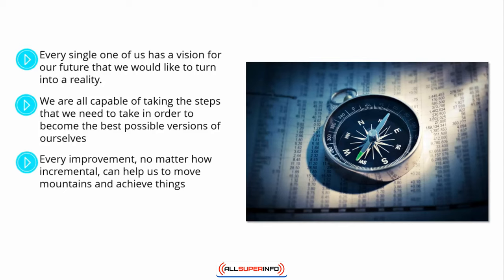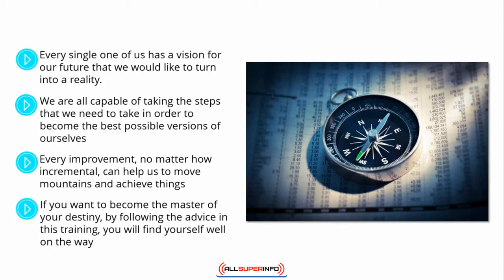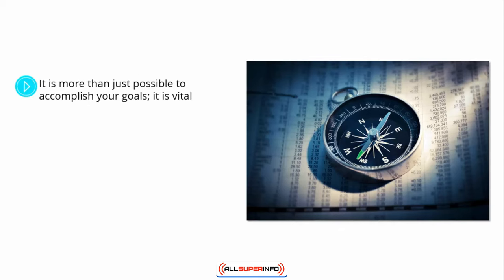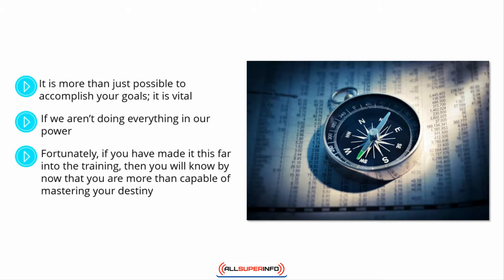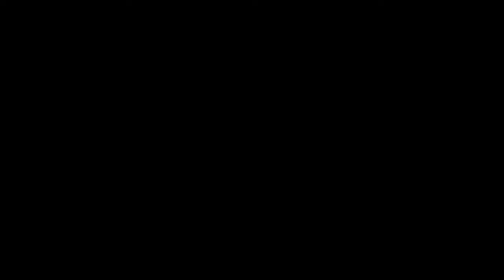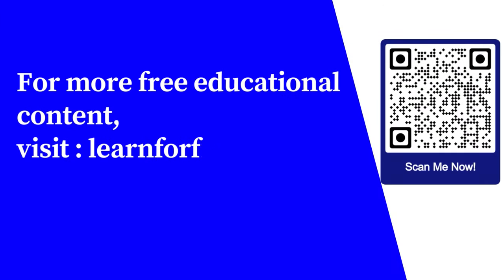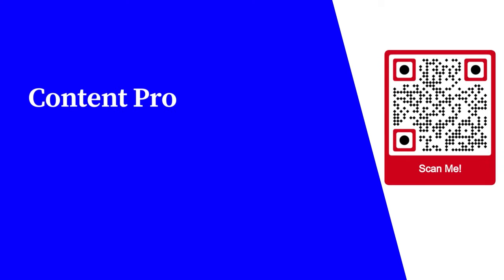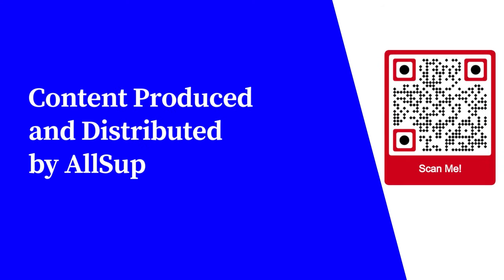Video 11 Conclusion